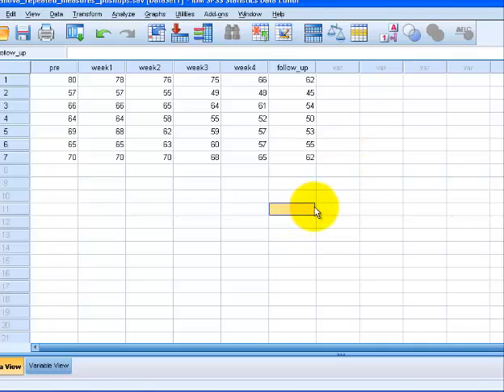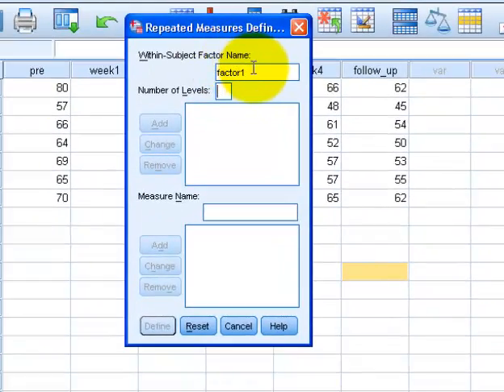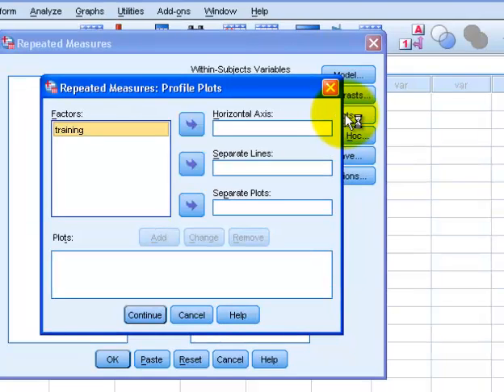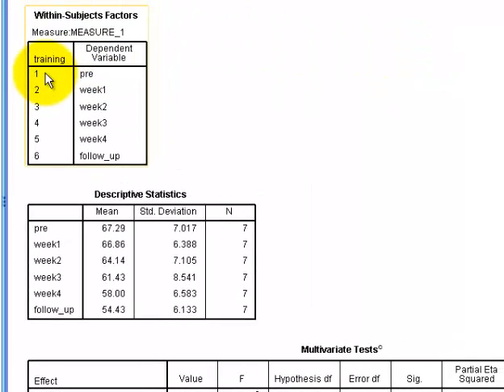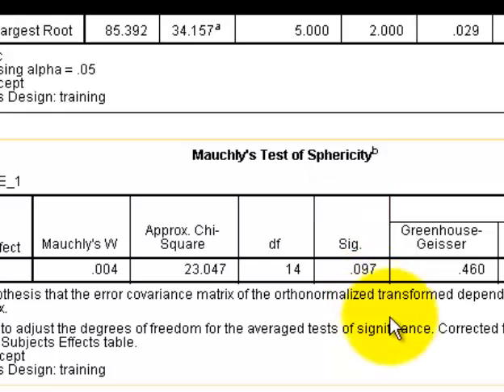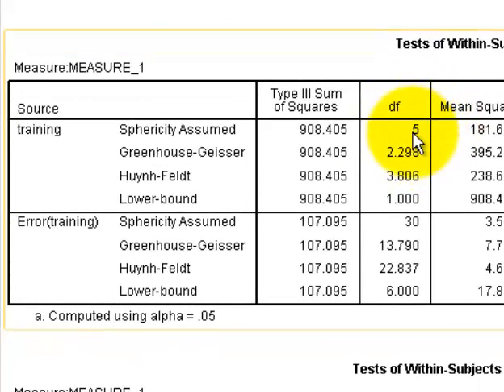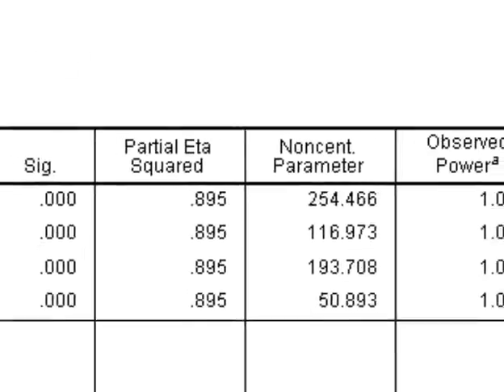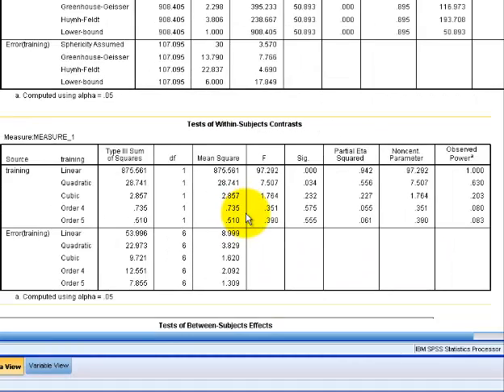hw_7_within_groups_anova